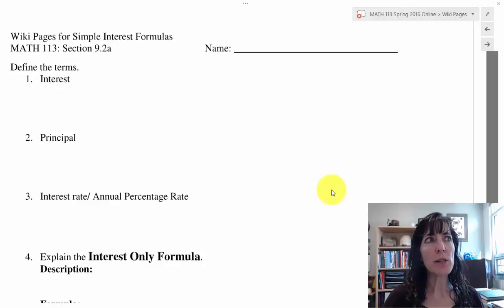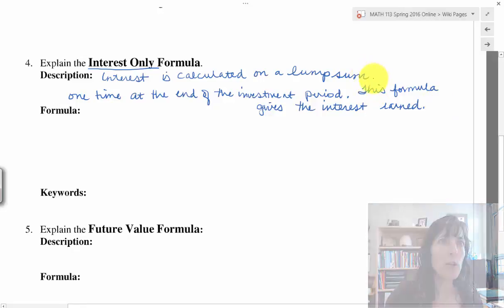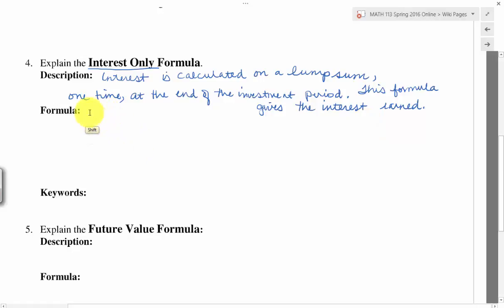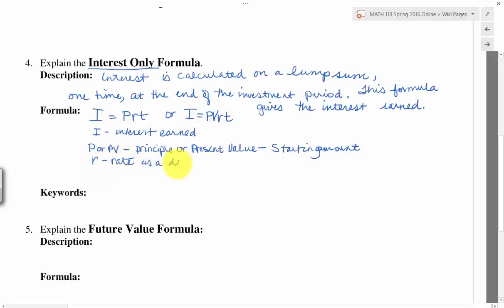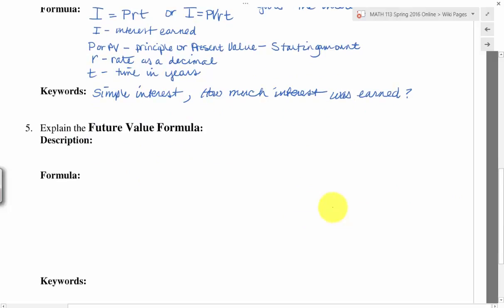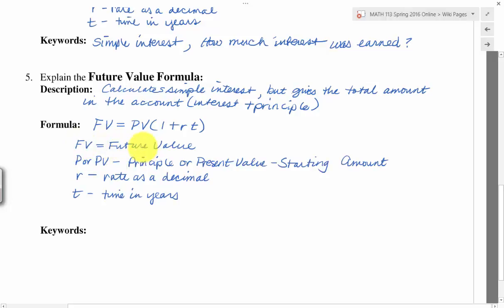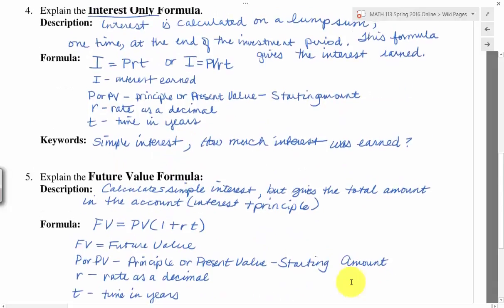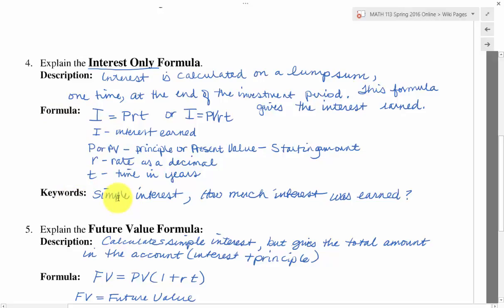9.2a Wiki Page Formula Expectations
Formula portion of 9.2a is completed with explanation of what is expected and how is it graded.